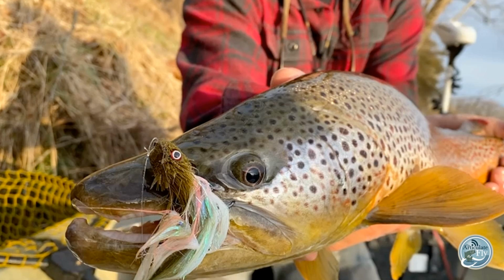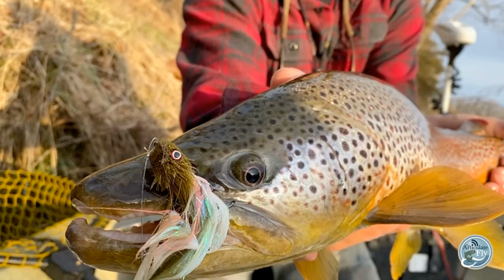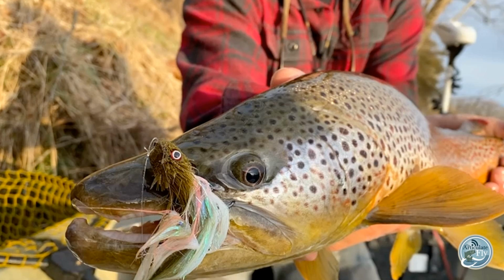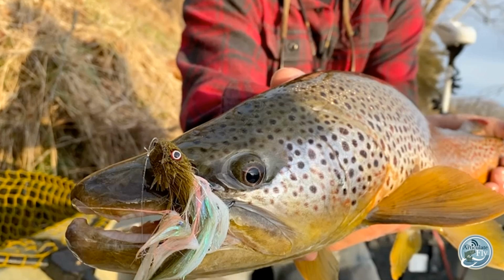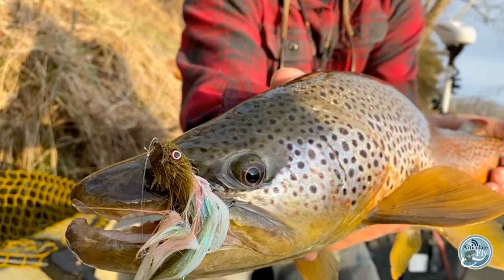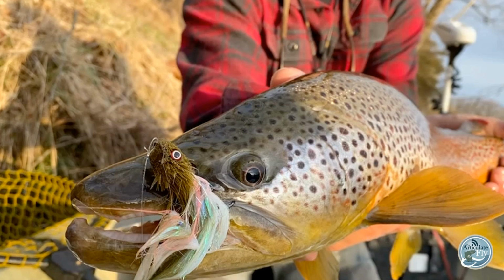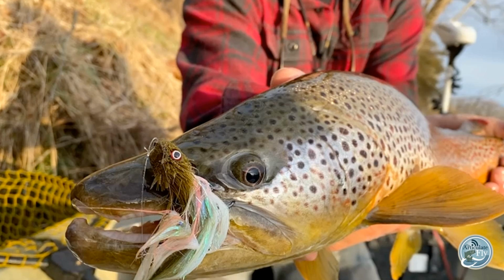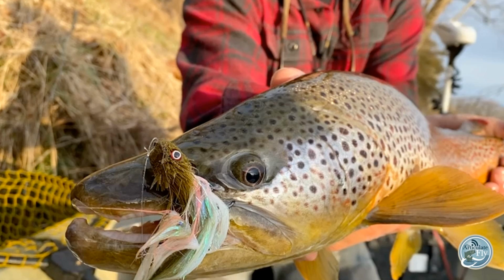S4, Ep 21: Southwest VA Fishing Report with Matt Reilly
Matt Reilly of Matt Reilly Fly Fishing updates us on mid-February conditions in Southwestern Virginia. Don’t miss his most recent column in The Rural Virginian or his recent article in Hatch Magazine.  Show Notes